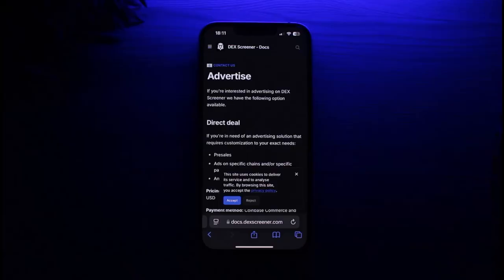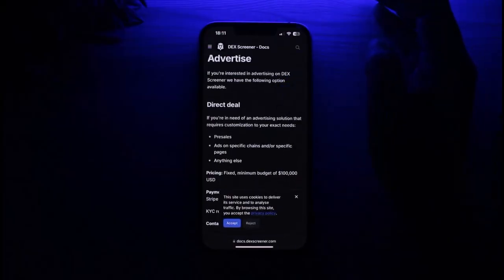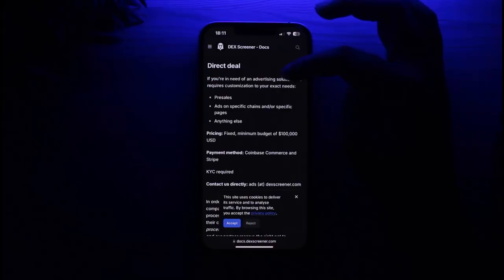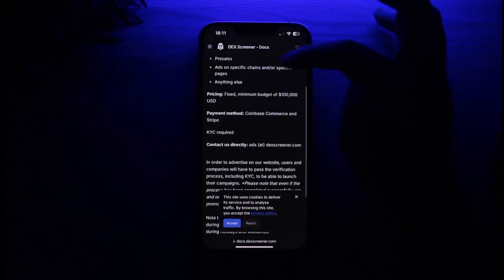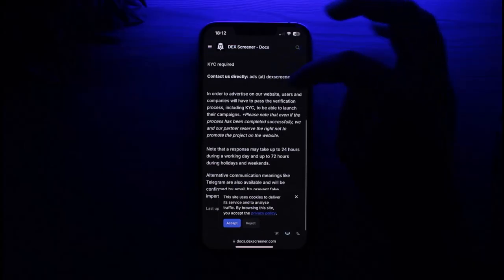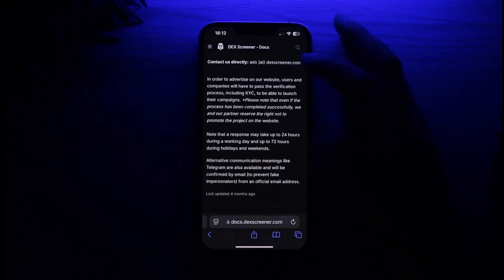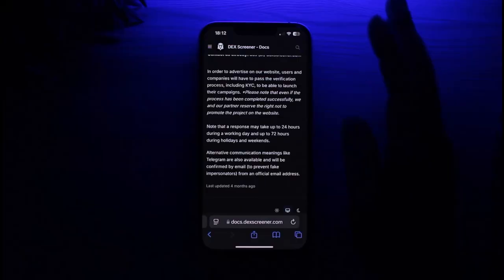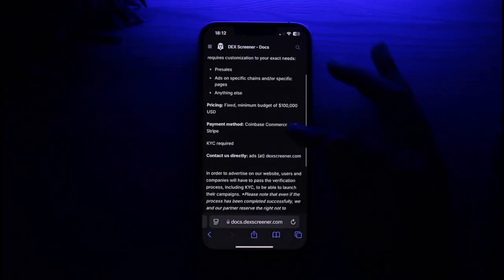How To Advertise On DEX Screener !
In this video tutorial, learn how to advertise on Dex Screener, one of the leading platforms for tracking decentralized exchange (DEX) trading pairs across multiple blockchains. If you're looking to promote your crypto project, presale, or token listing, Dex Screener offers tailored advertising solutions that can boost your visibility in the DeFi space.

Dex Screener allows advertising through a system of direct deals that are customizable based on your specific needs. Whether you're targeting ads by blockchain chain, promoting presales, or launching an entirely new token, the platform provides flexible options with a fixed pricing structure. To advertise, you must meet certain requirements including a minimum budget of $1 and complete KYC (Know Your Customer) verification.

Payment methods accepted by Dex Screener for advertising campaigns include Coinbase Commerce and Stripe. It's also crucial to go through the verification process and provide proper documentation to be approved for launching an ad campaign.

Whether you're looking to increase exposure for your project or engage the DeFi community more effectively, advertising on Dex Screener can be a valuable option.